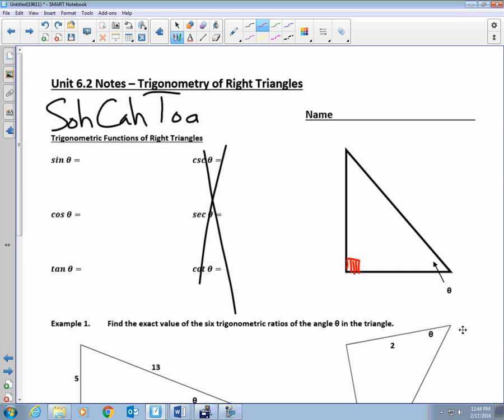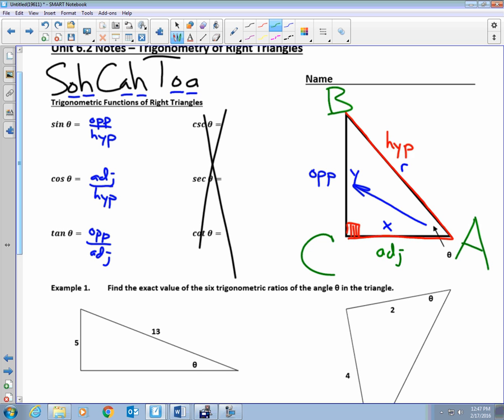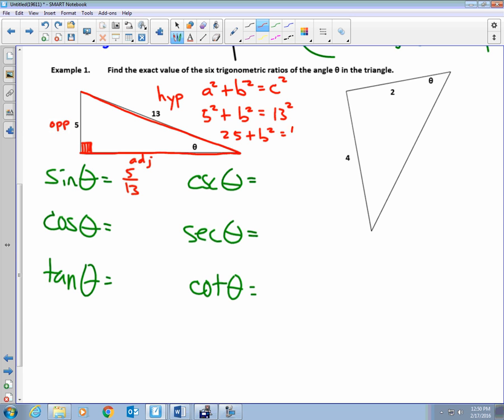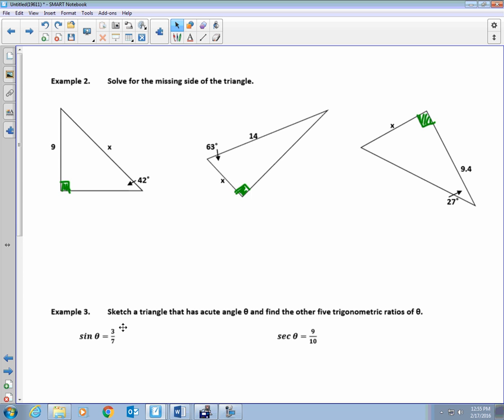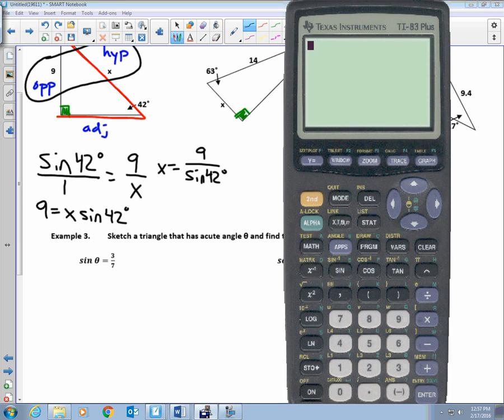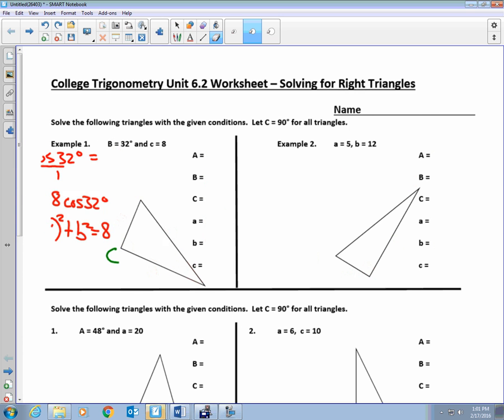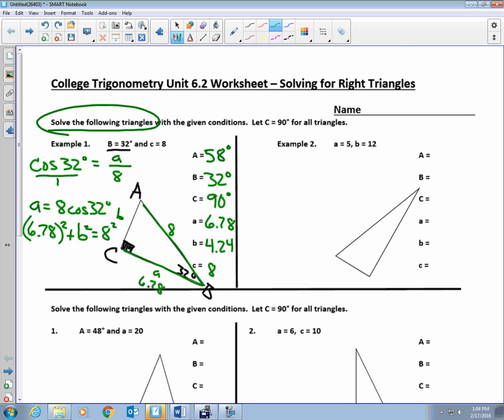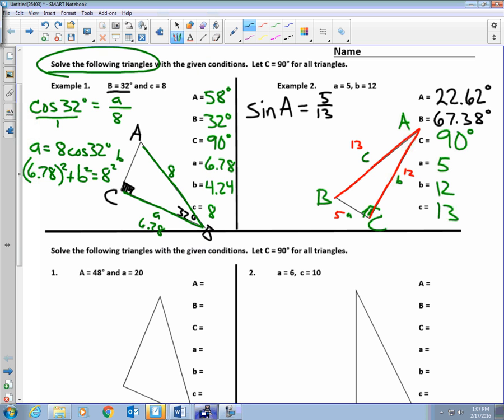College Trigonometry Unit 6.2 Notes Right Triangle Trigonometry 2016